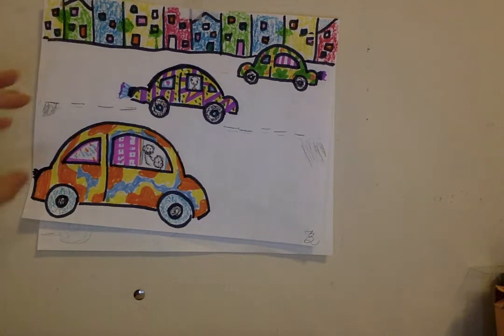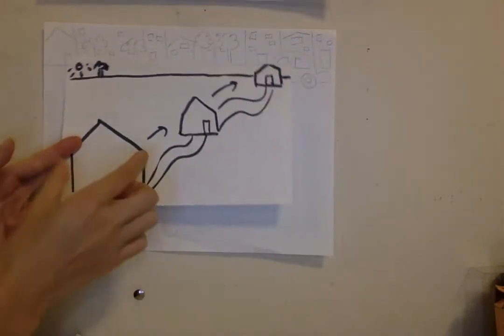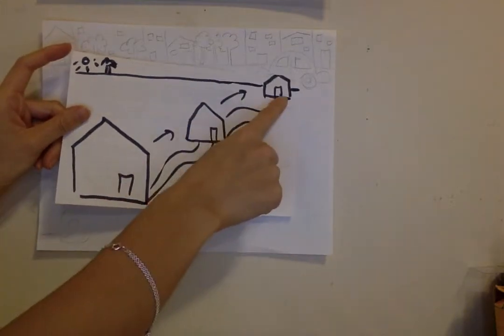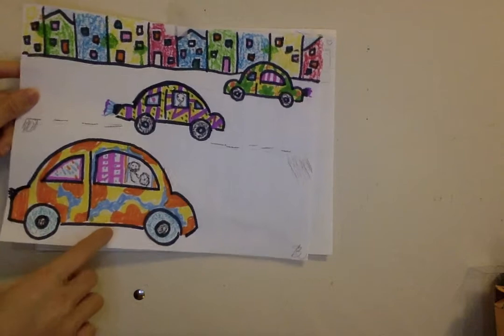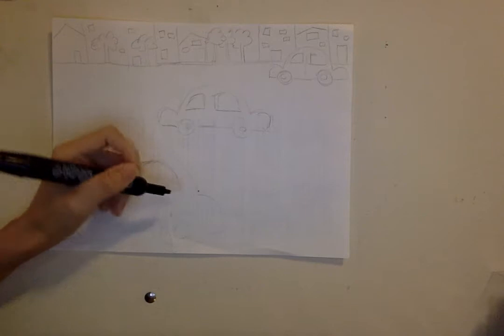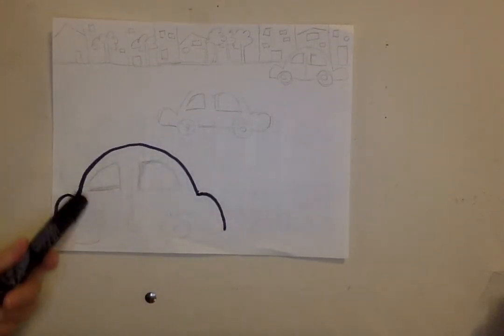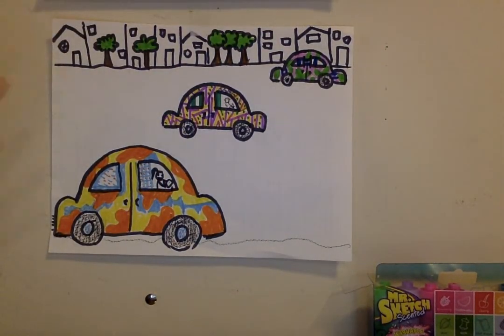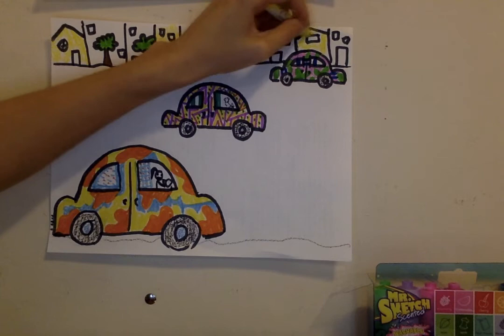STUDIO ART: Practicing Foreground, Middleground and Background by drawing 3 cars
Using just pencil, marker, crayons, whatever you have at home, we can practice creating space by drawing three different cars on three different parts of our paper. ECC accessible.